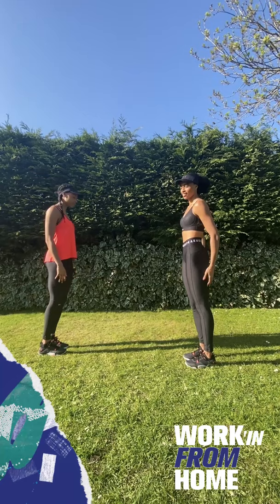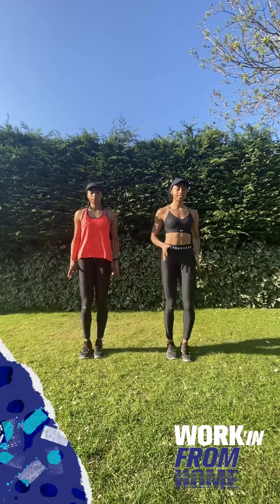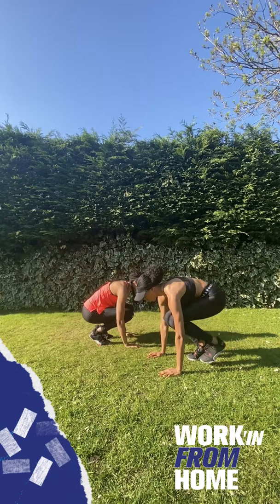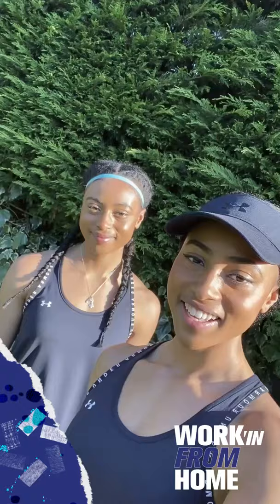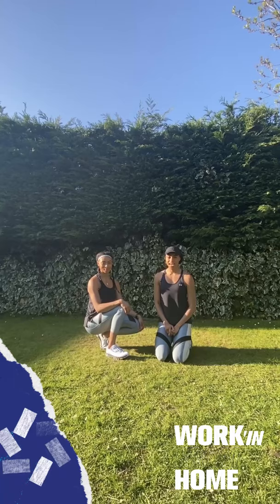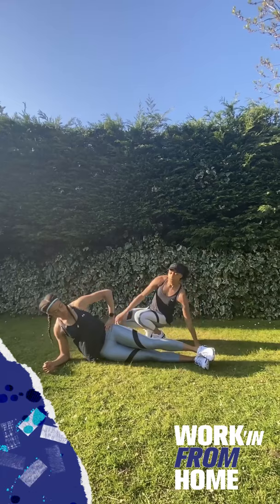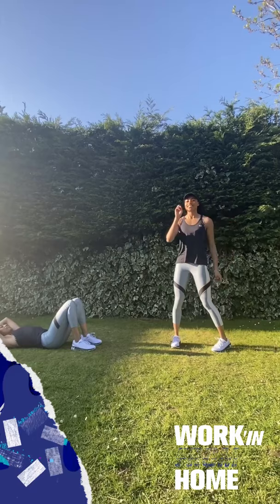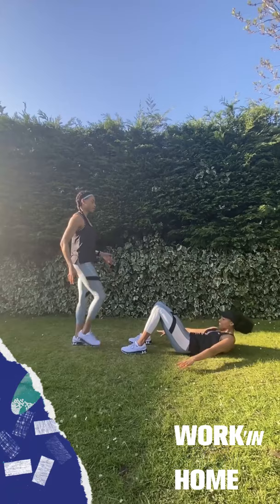FULL BODY HOME WORKOUT WITH THE HYLTON TWINS | WORKin FROM HOME | LIFE STYLE SPORTS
Full Body At Home Work-Out with @shannonhylton @cheriecehylton ⏰💪

WORK'in From Home...
Lace Up, Connect & Let's Go 🏡
🔎 Under Armour Women's Branded Leggings (60297913)
🔎 Under Armour Women's Knock Out Tank Top (60097141)
🔎 Medium Support Women's Infinity Bra (60497513)
For everything Women's Studio follow us @lifestylesportswomen on Instagram 💖 💜